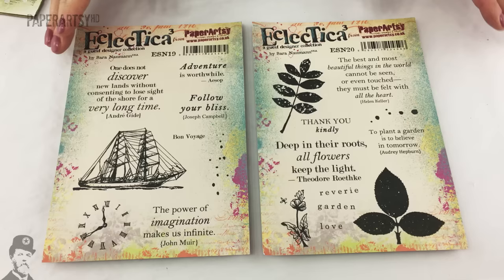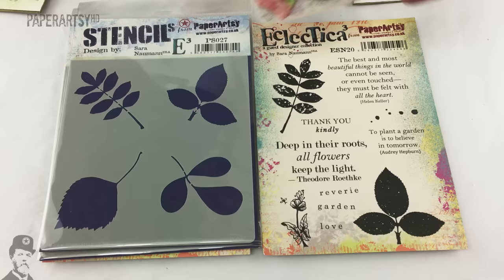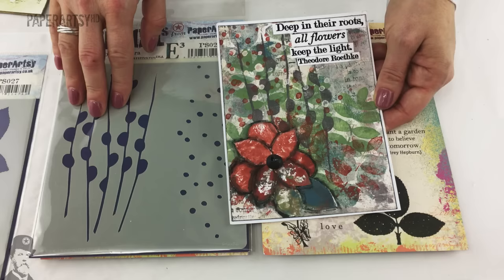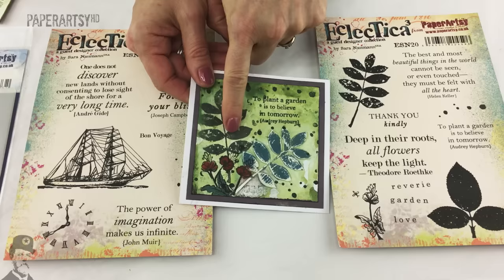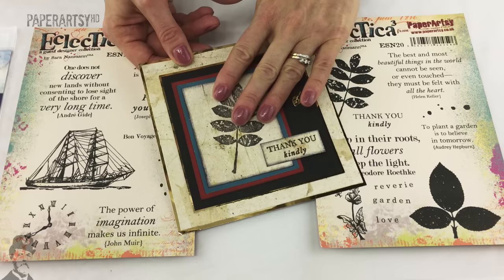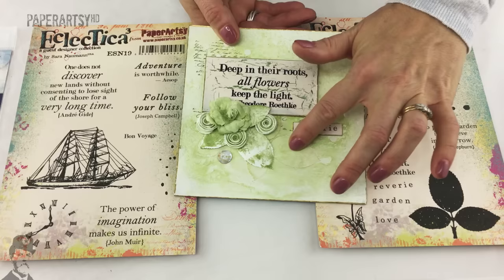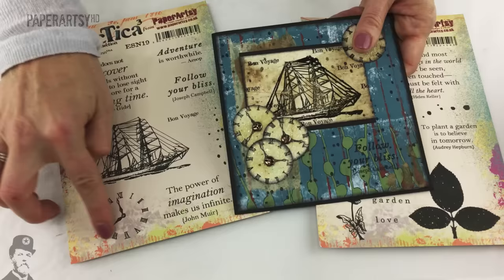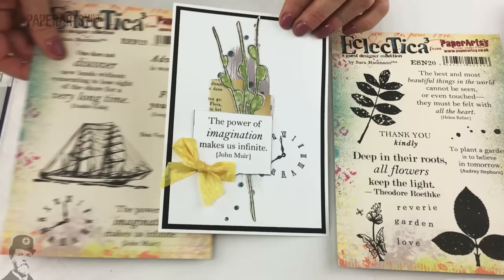NEW {Feb 2016} Eclectica³ Sara Naumann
Sara Naumann has been with us for a few years now, and this release is very much in keeping with what has gone before.

This time we have stencils as well, which increases the background layering options significantly, for journalling, card-making and of course more dimensional mixed-media projects.